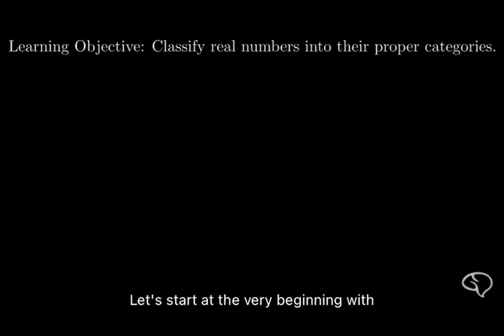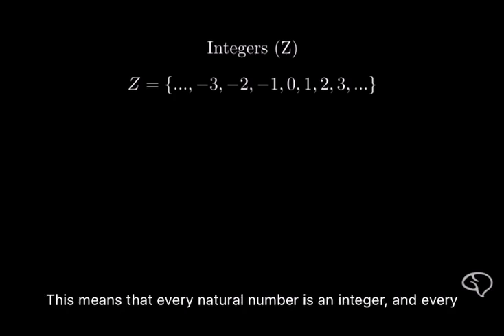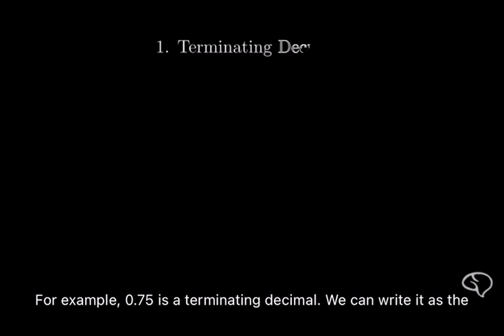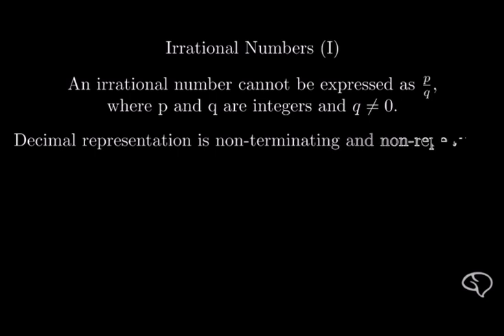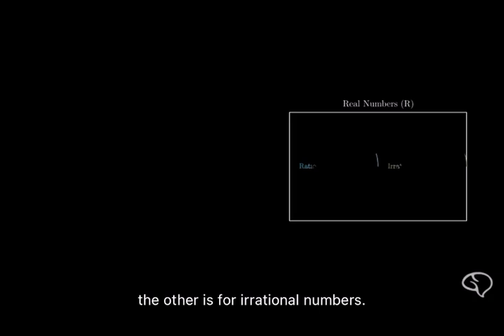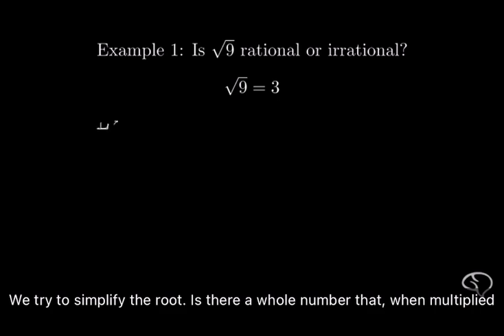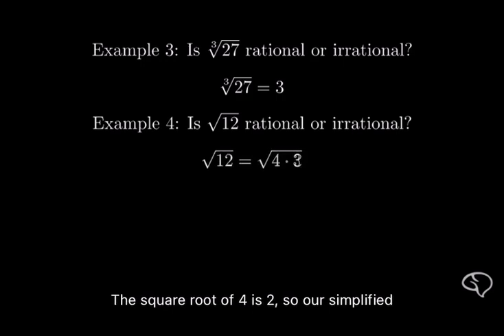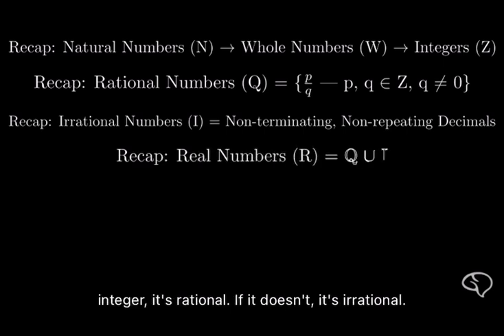Real Numbers Made Easy | Integers, Rational, Irrational Numbers and more| + Quiz & Common Mistakes